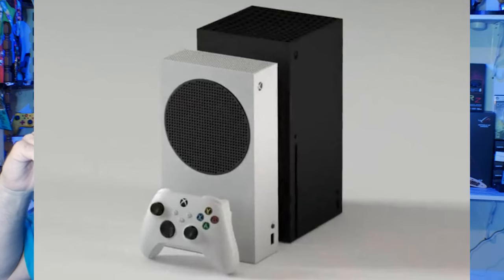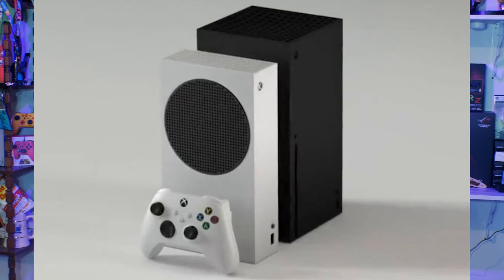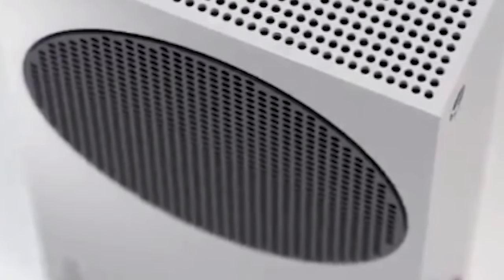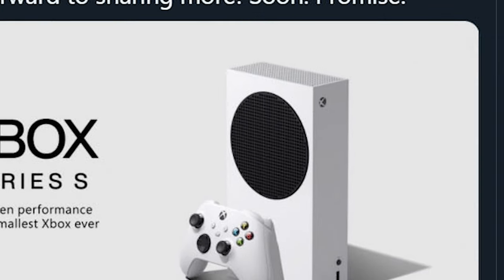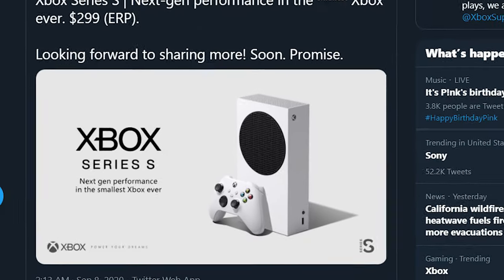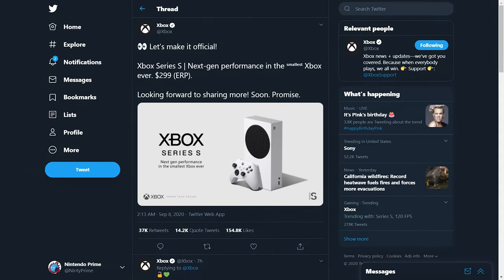Xbox Series S Revealed. $299. Xbox's Strategy Becomes Clear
- 1 entry for liking this video
- 2 entries for commenting on this video (game entries are tracked this way)
- 2 entries for hitting that bell icon.